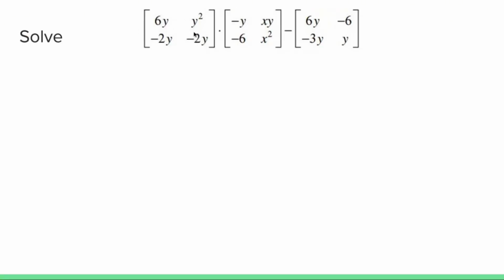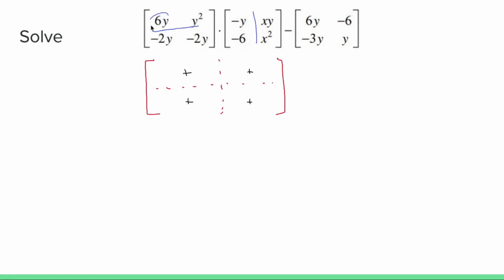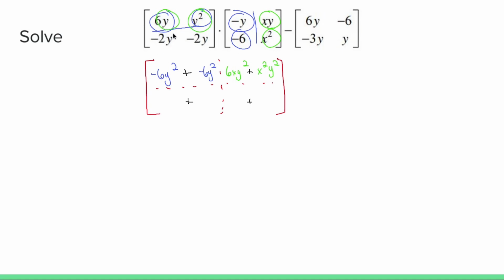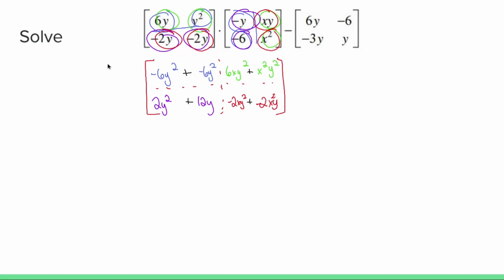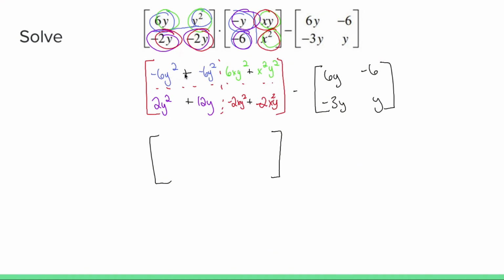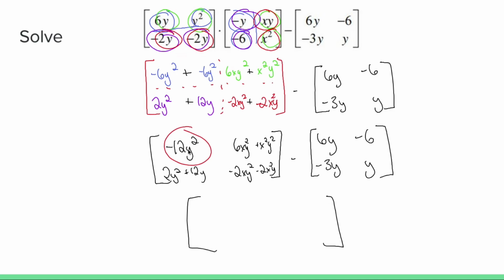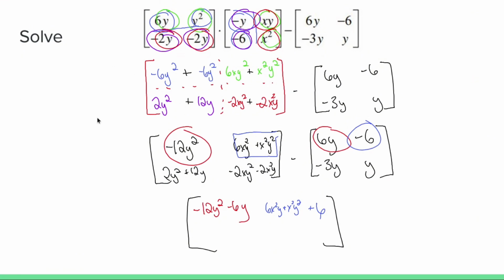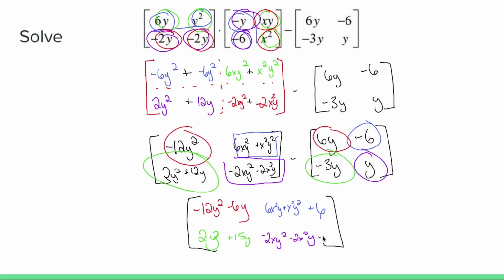Algebra 2 Practice - Subtracting Several 2 x 2 Matrices with Variables and Combining Like Terms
### Subtracting Several 2x2 Matrices with Variables and Combining Like Terms

To subtract matrices with variables and combine like terms, follow these steps:

### Step-by-Step Process:

1. **Write the matrices clearly**: Write each matrix and identify their corresponding elements.

2. **Subtract corresponding elements**: To subtract two matrices, subtract the elements in the same positions in the two matrices.

3. **Combine like terms**: After performing the subtraction, combine any like terms (e.g., terms that have the same variable).

### Example:

Let's subtract the following three 2x2 matrices with variables:

A = \begin{bmatrix}
x + 2 & 3y - 1 \\
4x - 3 & y + 5
\end{bmatrix},
B = \begin{bmatrix}
2x & y - 2 \\
3 & 5y + 1
\end{bmatrix},
C = \begin{bmatrix}
x - 3 & 4y + 2 \\
-1 & 3x + 4
\end{bmatrix}

We want to calculate \( A - B - C \).

### Step 1: Subtract Matrices A and B

We will subtract corresponding elements from \( A \) and \( B \):

A - B = \begin{bmatrix}
(x + 2) - (2x) & (3y - 1) - (y - 2) \\
(4x - 3) - 3 & (y + 5) - (5y + 1)
\end{bmatrix}

Simplifying each element:

A - B = \begin{bmatrix}
4x - 3 - 3 & y + 5 - 5y - 1
\end{bmatrix}

A - B = \begin{bmatrix}
-x + 2 & 2y + 1 \\
4x - 6 & -4y + 4
\end{bmatrix}

### Step 2: Subtract Matrix C

Now subtract matrix \( C \) from \( A - B \):

(A - B) - C = \begin{bmatrix}
(-x + 2) - (x - 3) & (2y + 1) - (4y + 2) \\
(4x - 6) - (-1) & (-4y + 4) - (3x + 4)
\end{bmatrix}

Simplify each element:

4x - 6 + 1 & -4y + 4 - 3x - 4
\end{bmatrix}

-2x + 5 & -2y - 1 \\
4x - 5 & -3x - 4y
\end{bmatrix}

### Final Result:

-2x + 5 & -2y - 1 \\
4x - 5 & -3x - 4y
\end{bmatrix}

### Summary:

- We subtracted corresponding elements from the matrices.
- We combined like terms to simplify the expressions.
- The final result is a 2x2 matrix with the simplified expressions.

/ nickperich

Nick Perich
Norristown, Pa